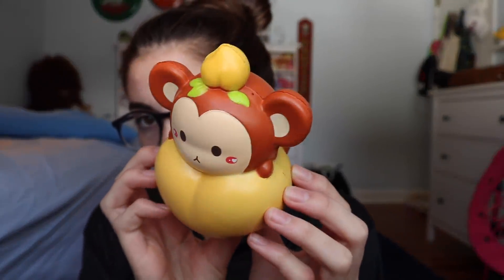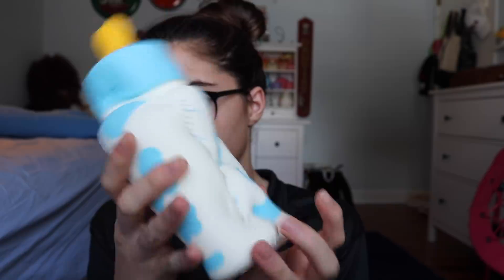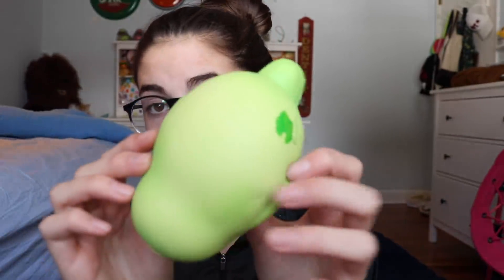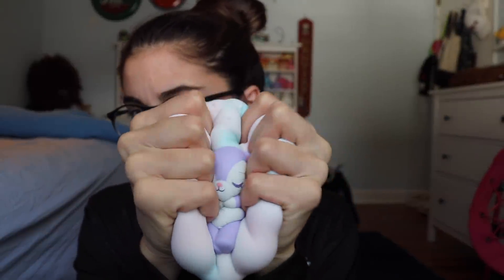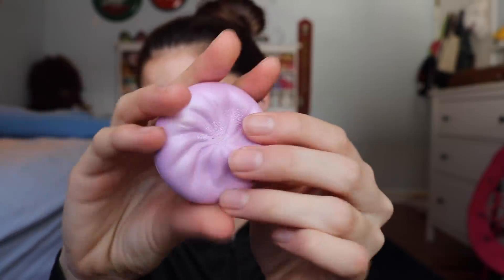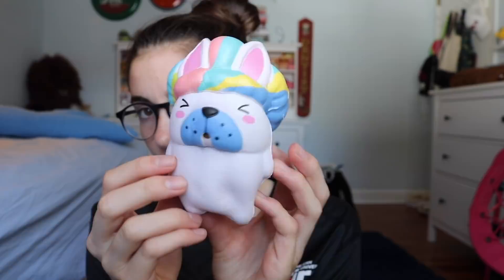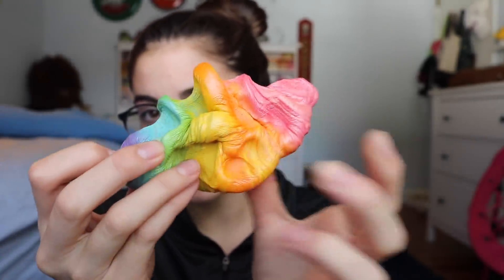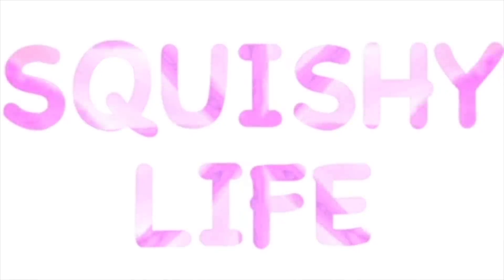TOP 10 SQUISHIES THAT ARE UNDER-APPRECIATED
Squishy Insta: (thanks for 5000)
Fanmail Address:
J Campo
1725 east 5th avenue
EVERY 10 FANMAILS I GET I WILL GIVE ONE OF THEM A FREE SQUISHY!!!